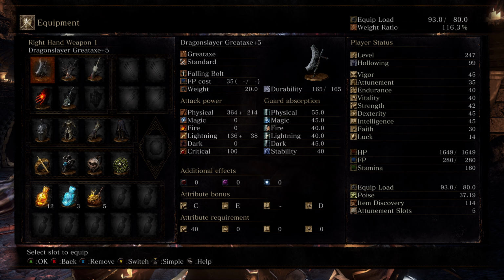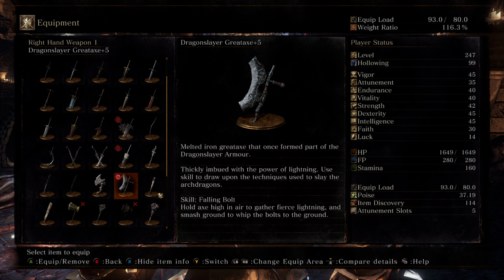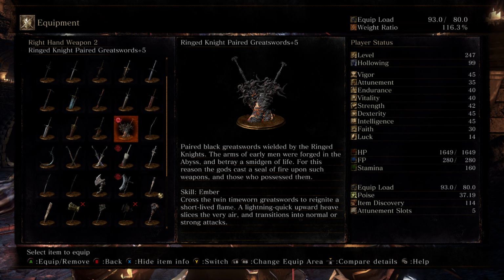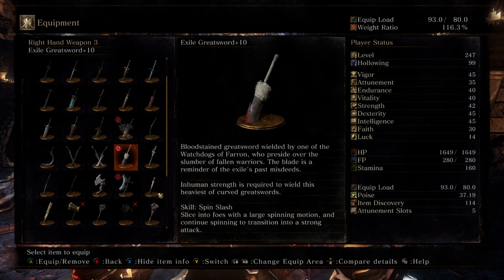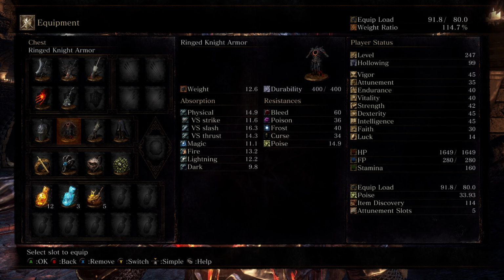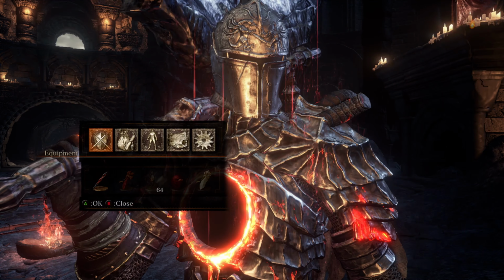Dark Souls 3: All Bosses (NG+7) Part 1 (No HUD/Solo/4K/60fps)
Let's take one more journey, deep into the heart of darkness, as I try to destroy every boss in Dark Souls 3 with NO HUD in New Game +7.

Weapons used: Dragonslayer Greateaxe, Ring Knight Paired Greatsword, Exile Greatsword

Rings: Lloyd's Sword Ring, Wolf Ring, Chloranthy Ring, Fire Clutch Ring

Bosses: Gundyr, Vordt, Curse-Rotted Greatwood

Video & Gameplay by Xx KI STREET xX

Gameplay captured on Xbox Series S|X
Dark Souls 3 is developed by FromSoftware